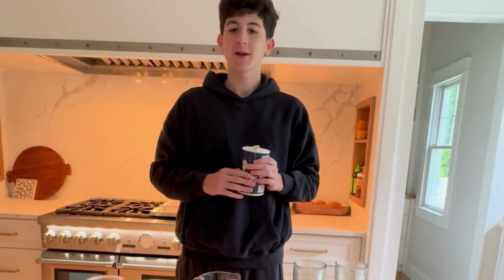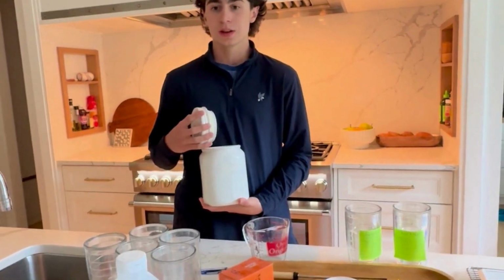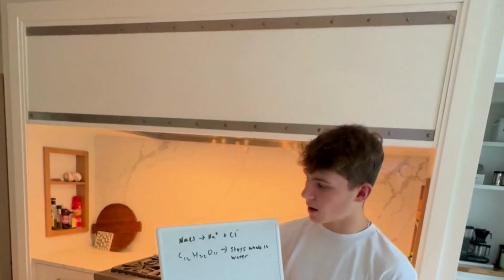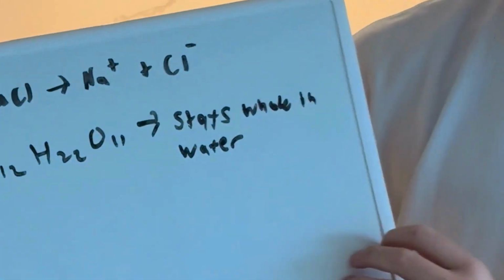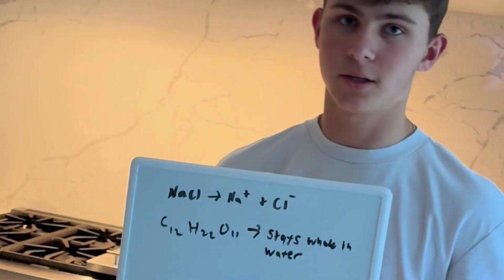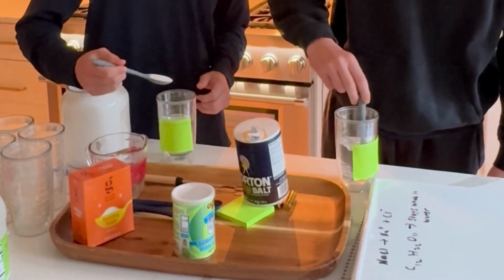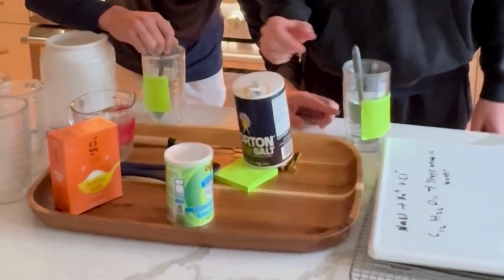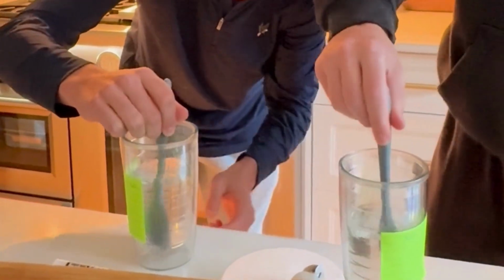The Chemistry of Taste